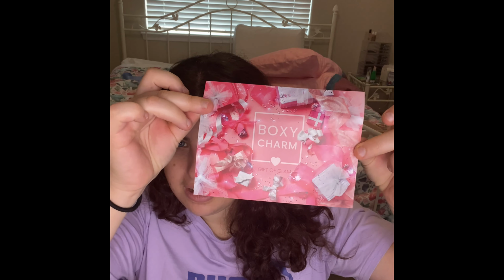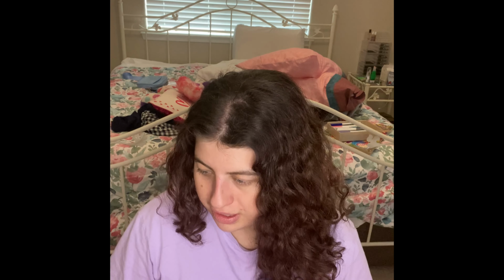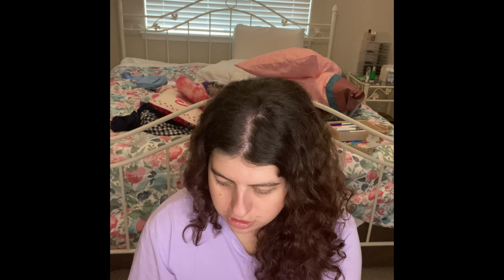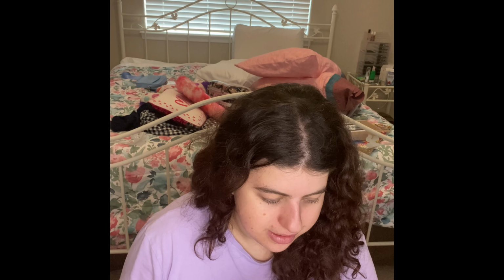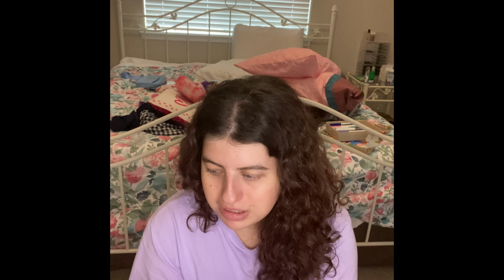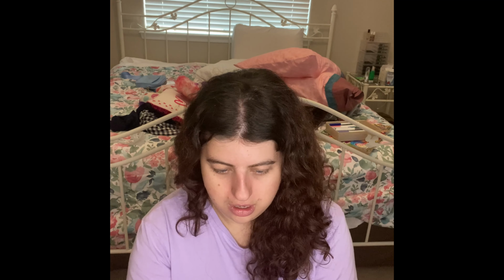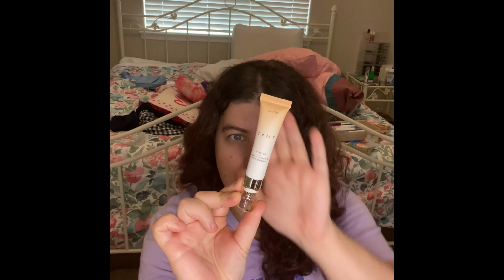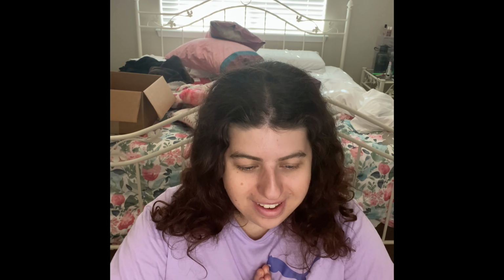My December boxycharm unboxing / hit or miss? 2021